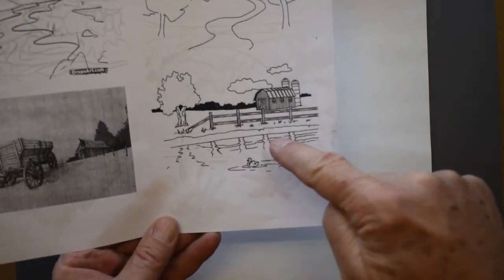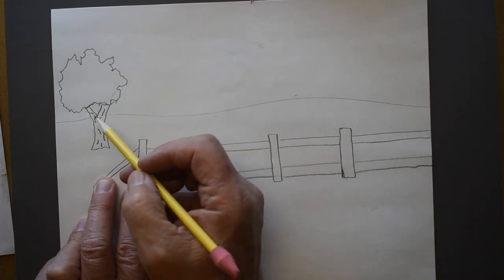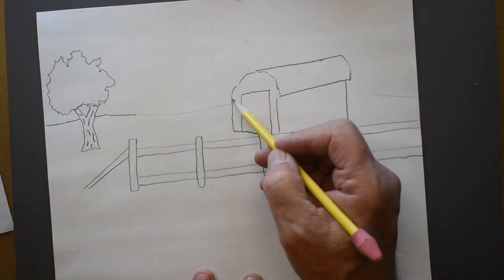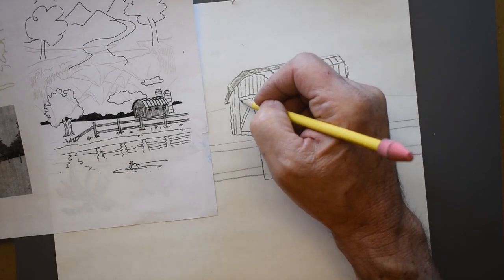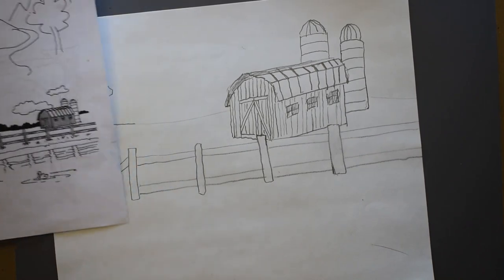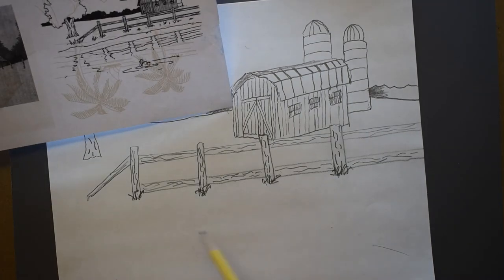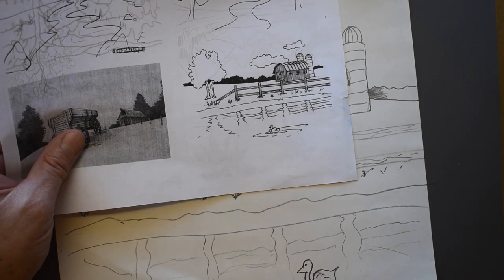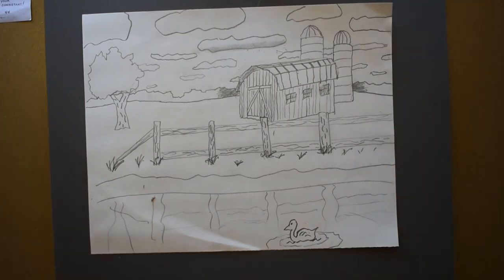Landscape with Barn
Short demonstration on drawing a landscape with a fence, barn and silos. Sorry it cuts off at the very end.